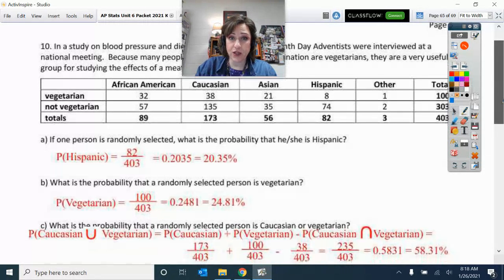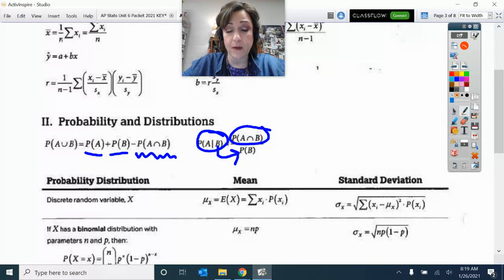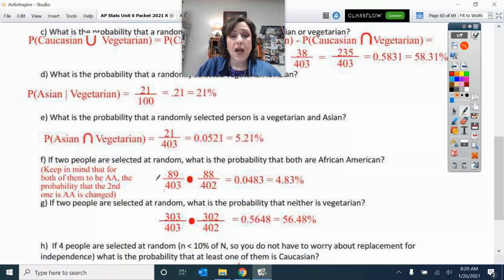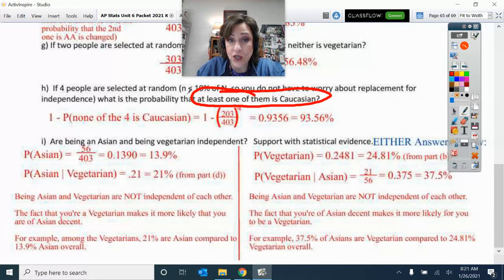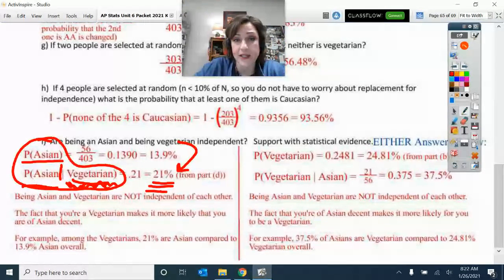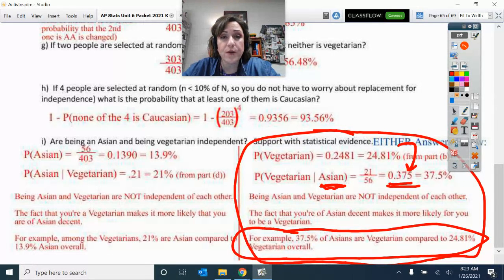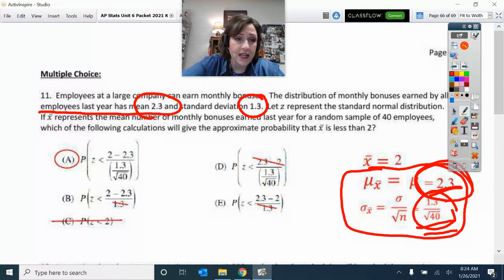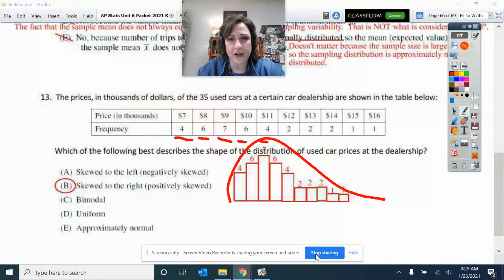Going over Units 5 & 6 Cumulative Review Part 3 VIDEO